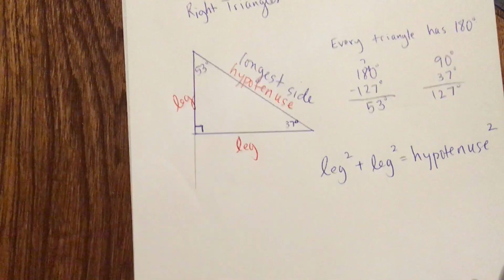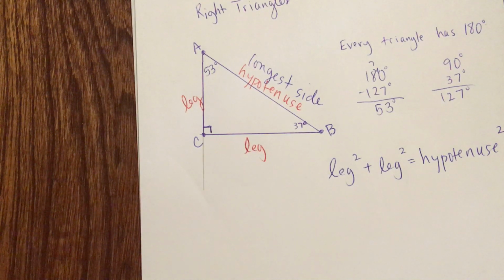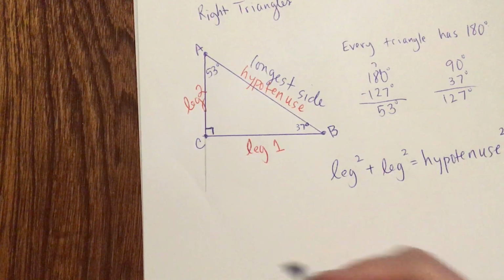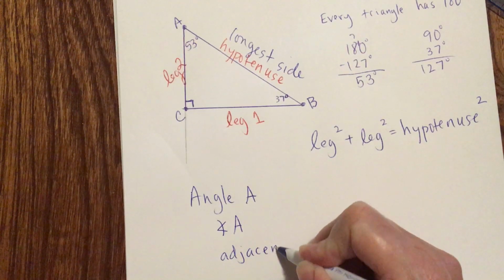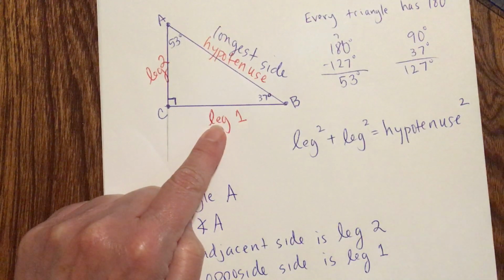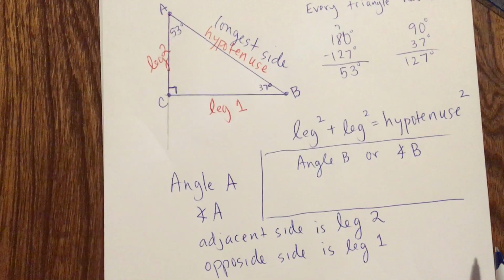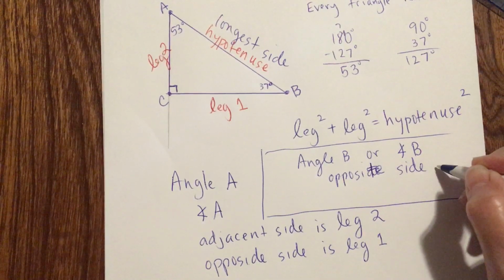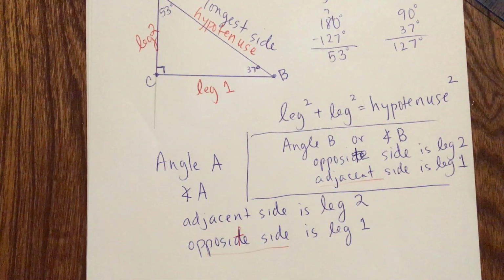Geometry Video Right Triangles and Their Sides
This video explains the difference between the opposite side and the adjacent side on a right triangle.